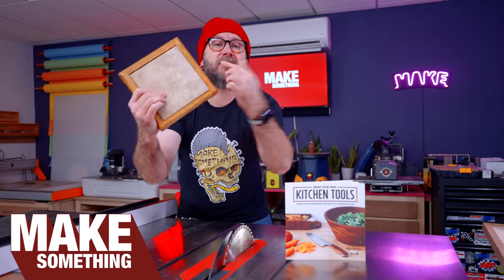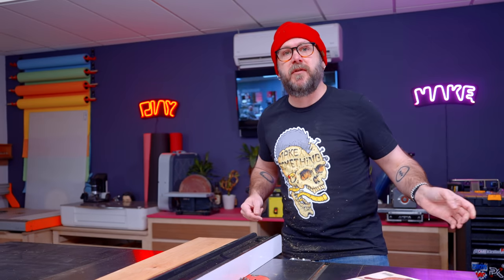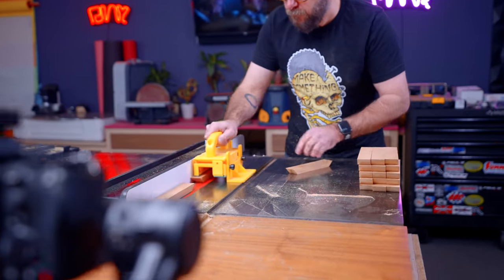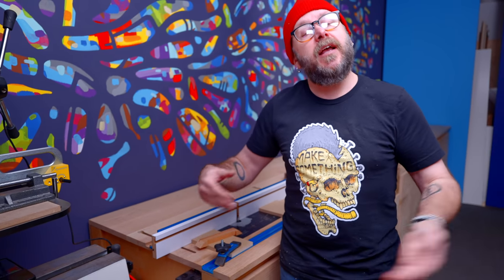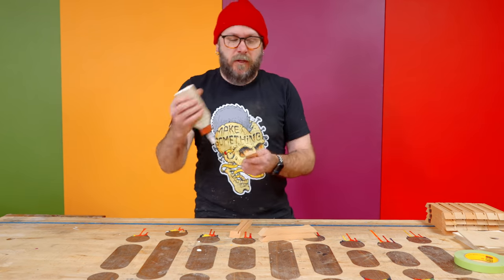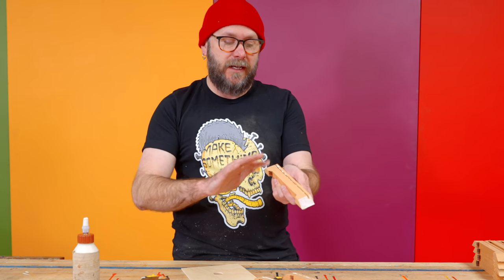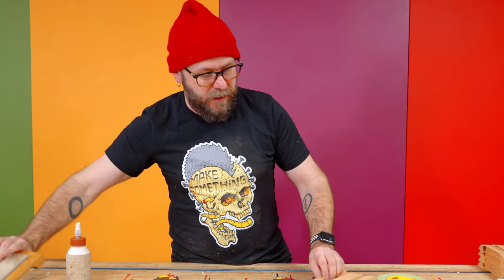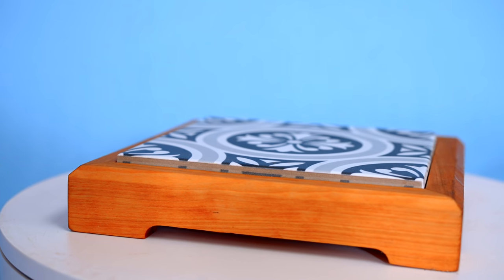Making a TON of trivets! EASY woodworking project!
Batching out a bunch of kitchen hot plates you can make and sell.

This woodworking project comes from my book, Make Your Own Kitchen Tools. It's a very simple project that can be made very quickly which is great for batching out and making a ton. I always encourage to take my projects and sell them online or at craft shows.

Cast Iron Skillet
Table Saw
Digital Angle Gauge
Yellow Push Block
Router Lift
Router Bit for legs
1/8” Plywood
Yellow Paddles
Drill Press
Green Tape
Chamfer Bit